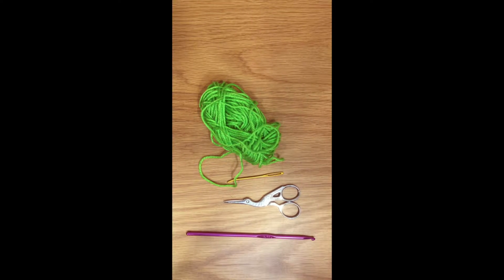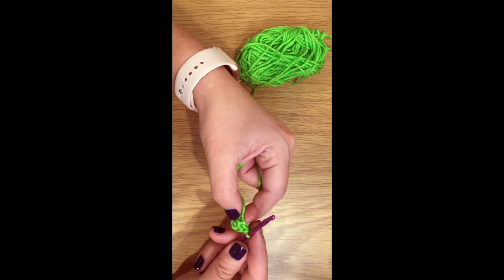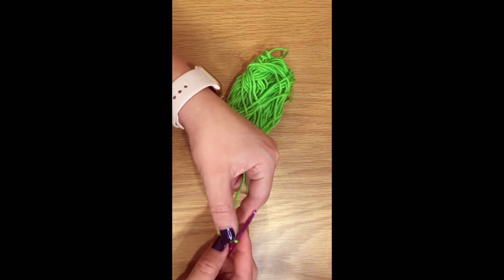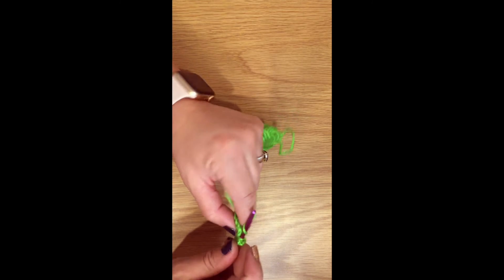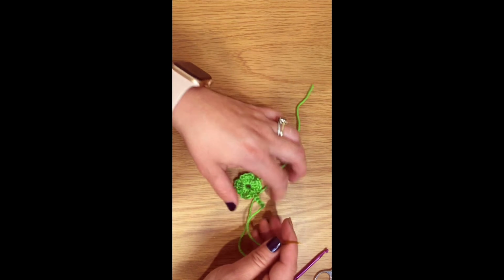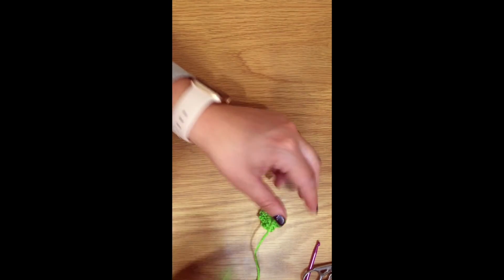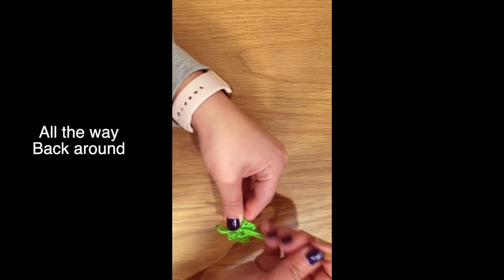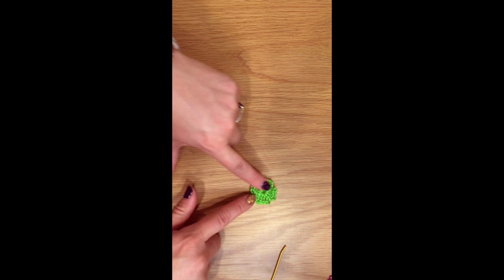Lucky Shamrock Crochet Tutorial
Lucky Shamrock of Sweet Clover Crochet Tutorial!
Hope you enjoy this little DIY just in time for St. Patrick's Day. I made a garland with a bunch of these little crafts for my window for a fun little decoration.

This tutorial is done in real-time so you can learn along with me.
What you need: yarn, a crochet hook, scissors, and a yarn needle.
Stitches we will do for this little pattern: chain, slip stitch, double crochet

If you're interested in more fun, activities, articles and more check out PrettyinPasadena.com